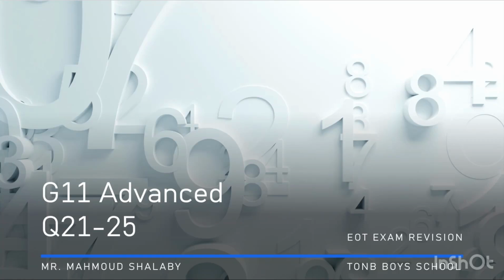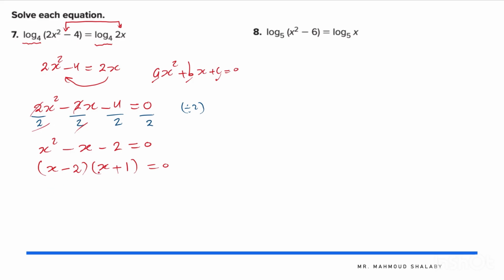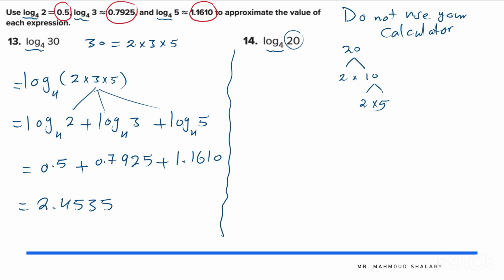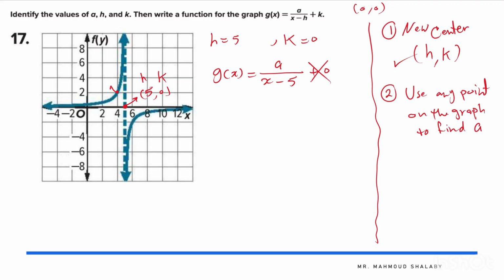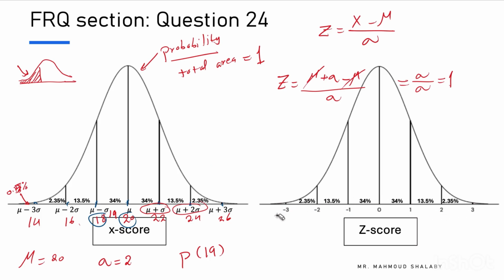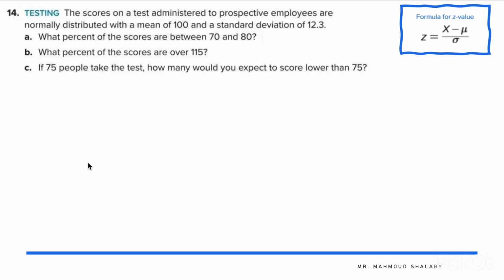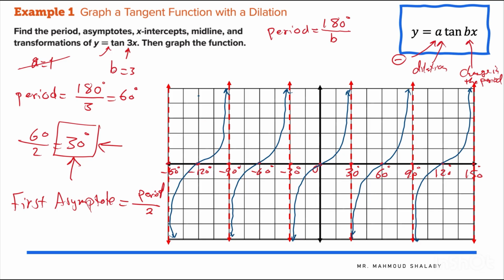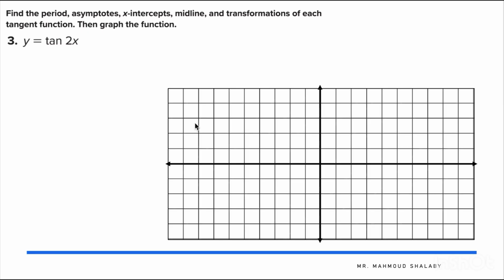G11 Advanced Q21 25